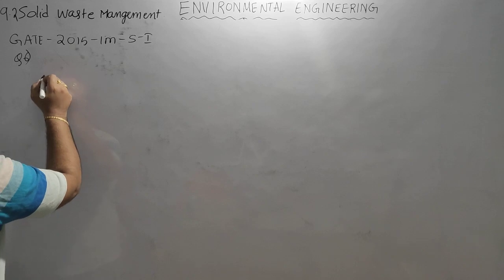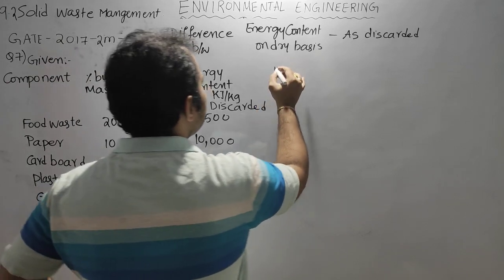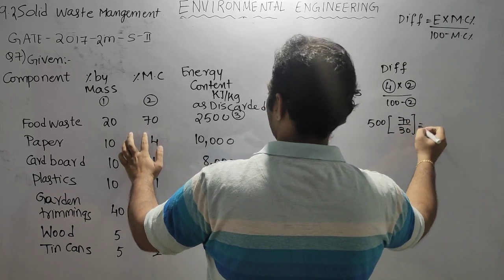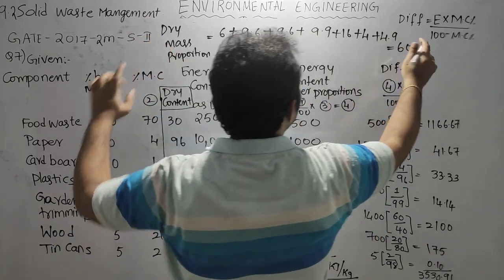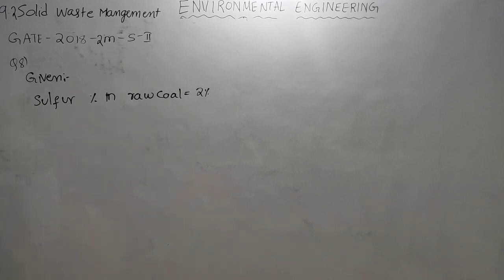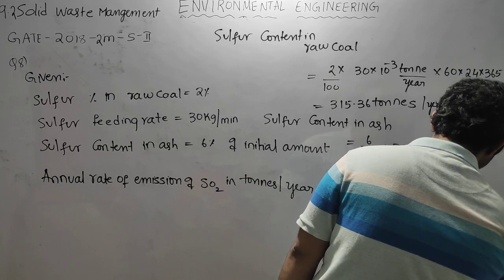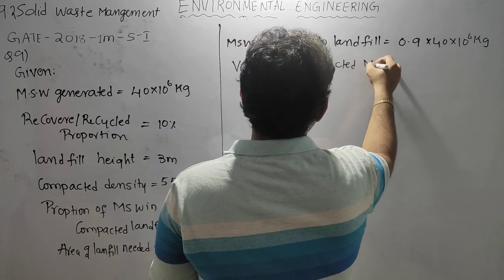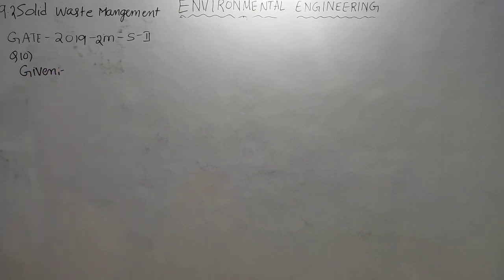EE Lec 83